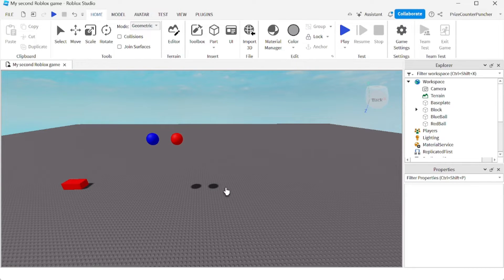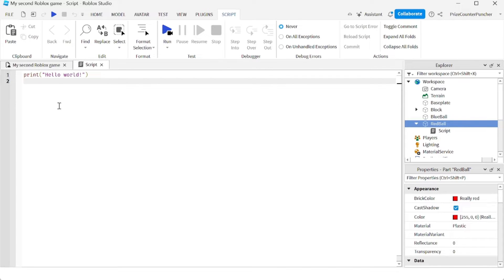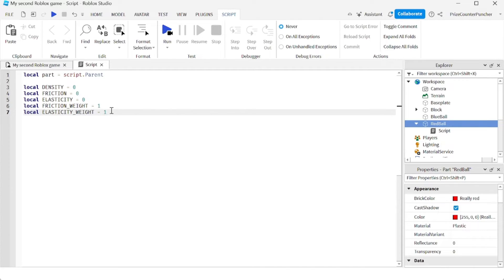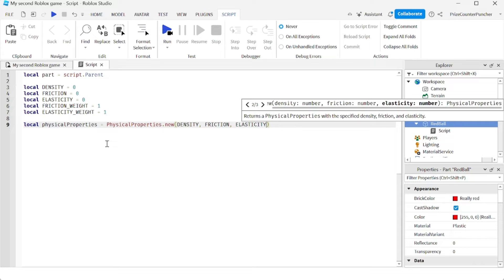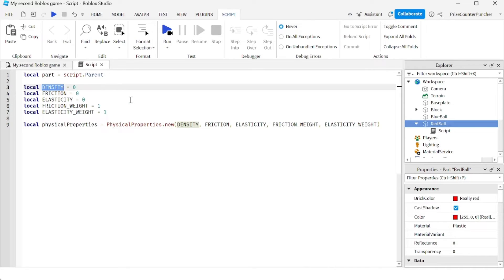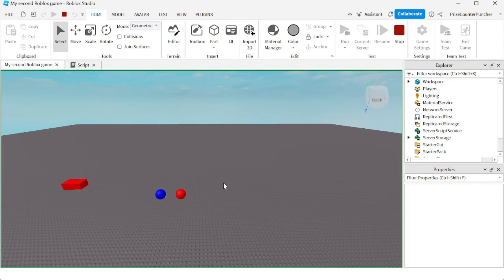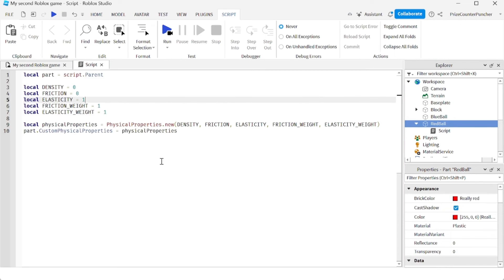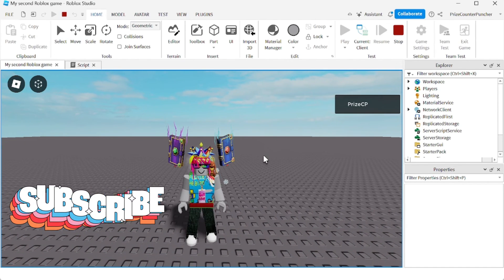How to make a BOUNCY BALL in Roblox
In this Roblox Studio scripting scripts tutorial for beginners, you will learn how to make a high bounce bouncy ball in Roblox.